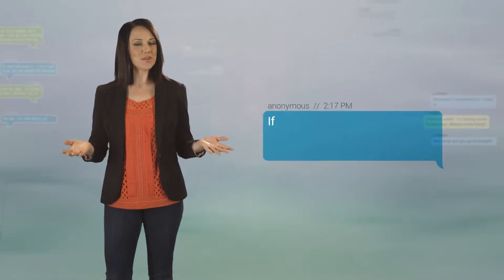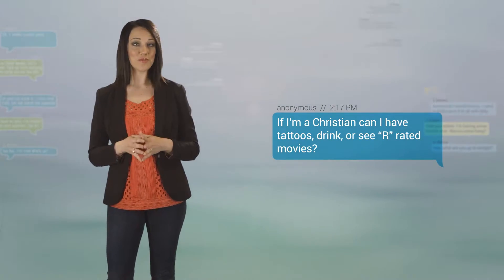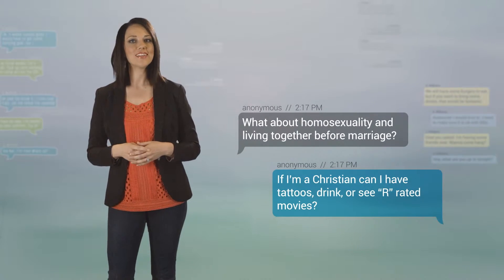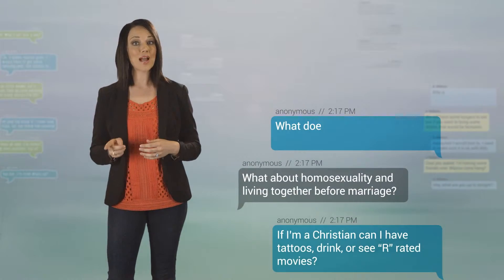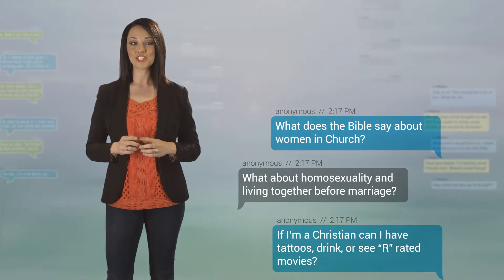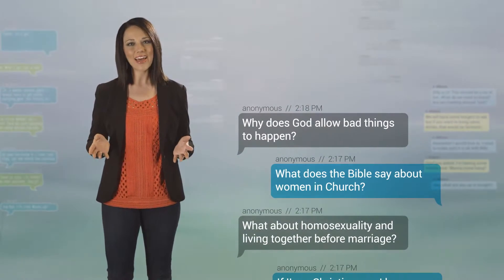You Asked For It - Series Promo